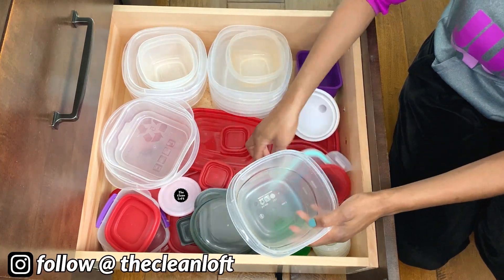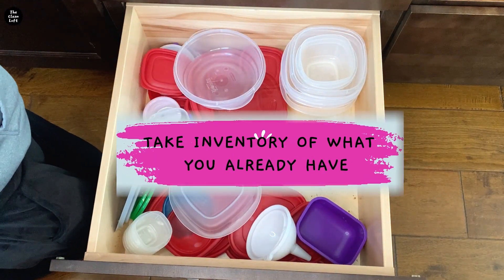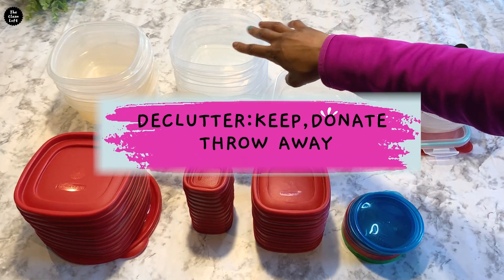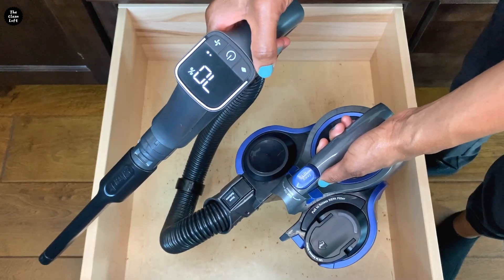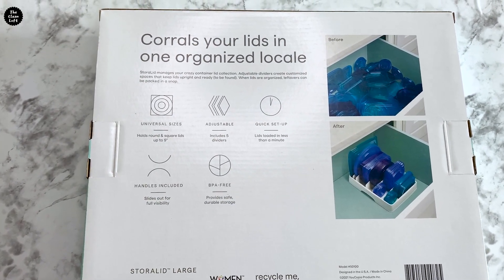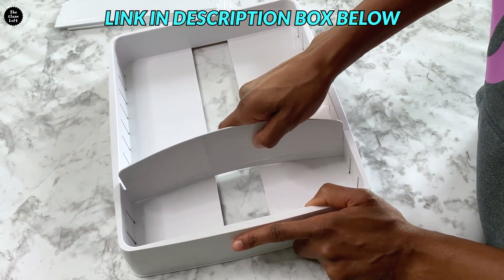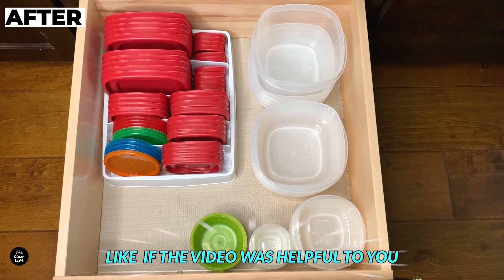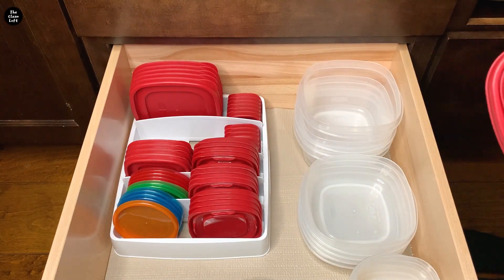Best Way To Declutter and Get Your Kitchen Drawer Organized🤯💥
Are you tired of digging through cluttered kitchen drawers to find what you need? Do you wish there was a simple, foolproof method for organizing your tupperware or food containers? Look no further! In this video, I reveal the secret method for achieving a perfectly organized kitchen drawer. Say goodbye to the chaos and hello to a more efficient and enjoyable and organized kitchen. Join me now to learn the tips and tricks for achieving the organized kitchen of your dreams. 💕💕💕

🛍 Products In This Video:
YouCopia Food Container Lid Organizer

Rubbermaid Food Storage Containers

Shark Vertex Pro Powered Lift-Away Cordless Vacuum with IQ Display

Microfibre Towels

Sistema Microwave Food Storage Containers with Steam Release Vent